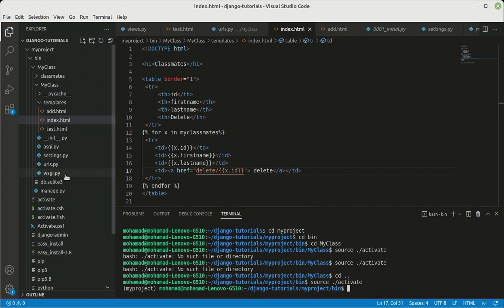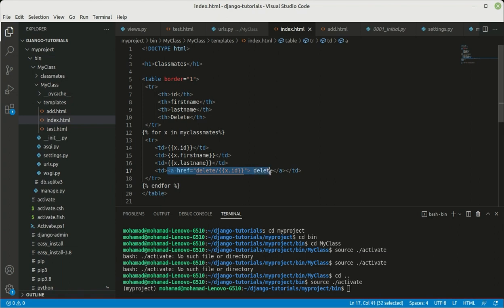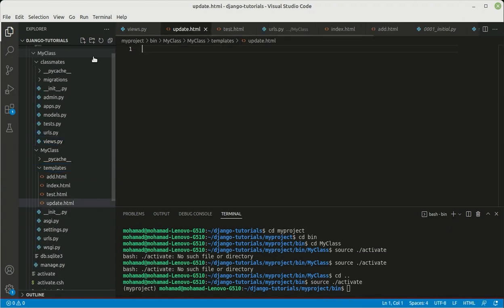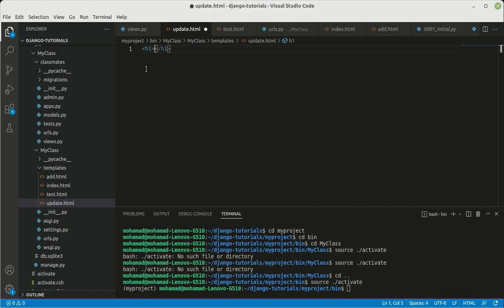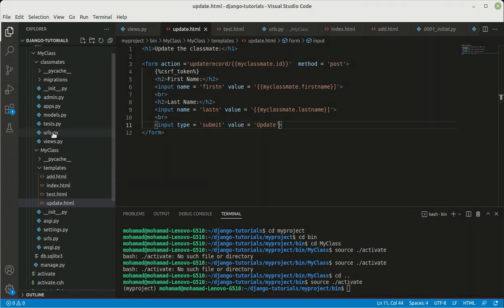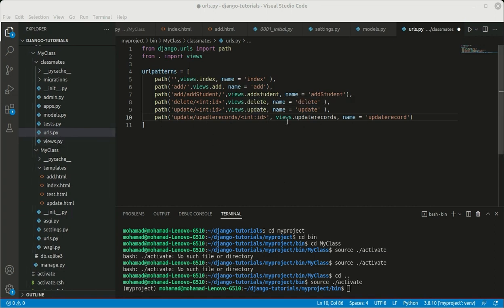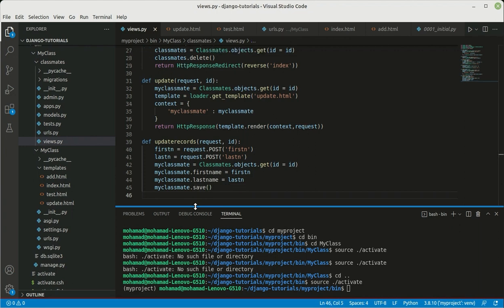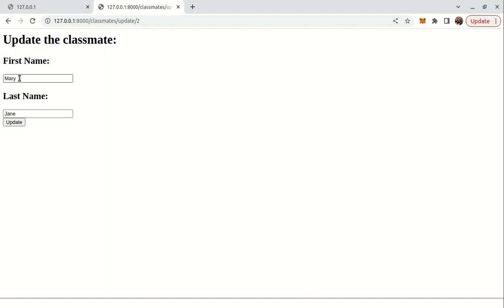#8 Updating Database (Django Beginner to Intermediate Tutorials)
Delete data from the database

In this part of the Django tutorials, you will learn how to update the data of
a database in a Django project. updating the database is another one
of the four main operations of a CRUD application. A CRUD application stands
for Create, Read, Update and Delete, and it is an application in which the user
can apply the four main operations on a database.